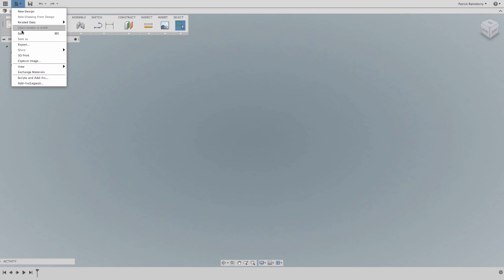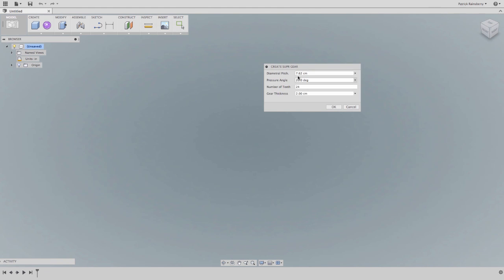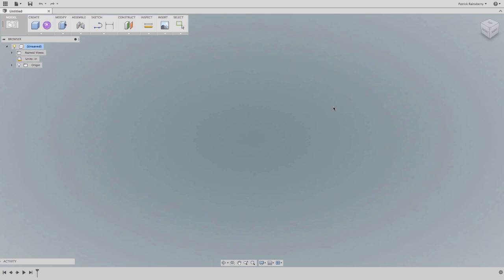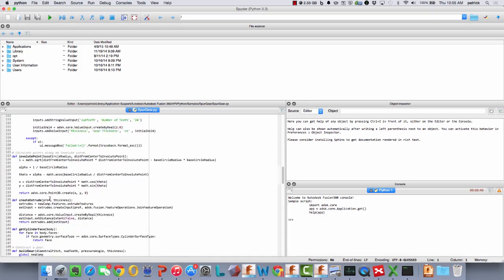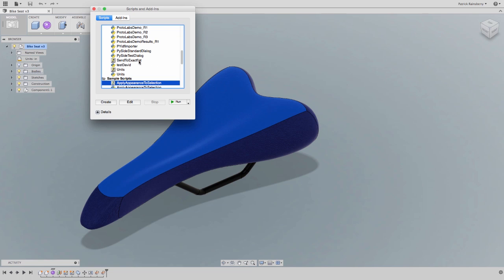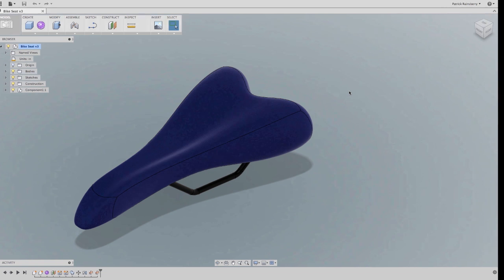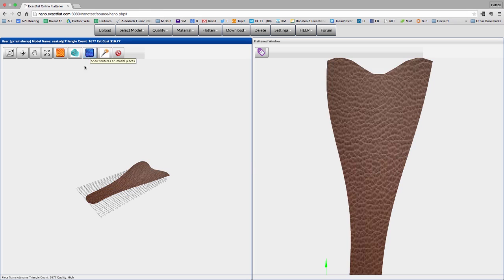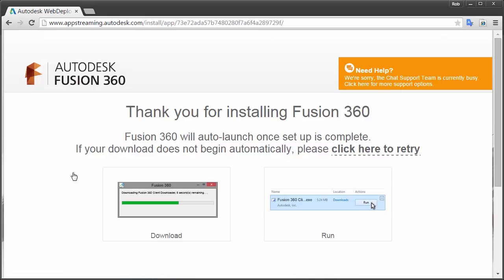Autodesk Fusion 360 API